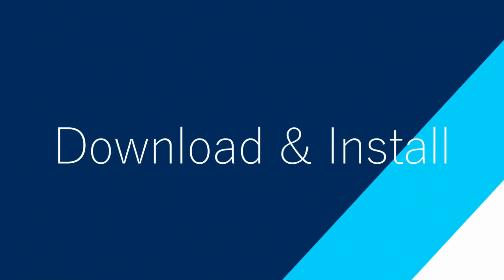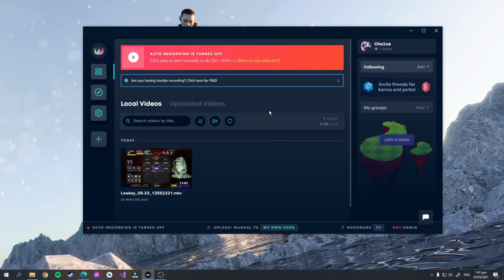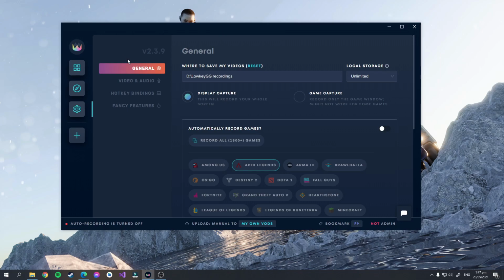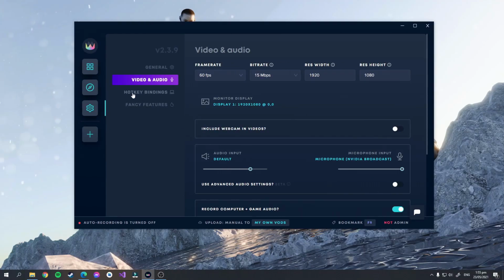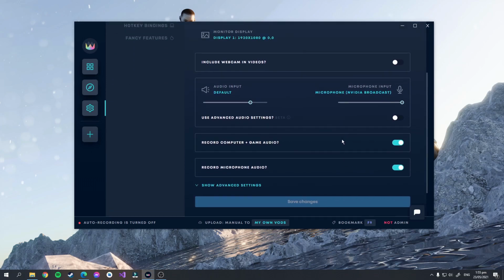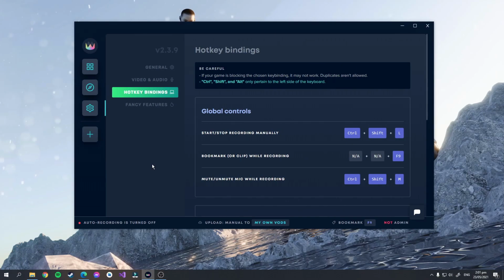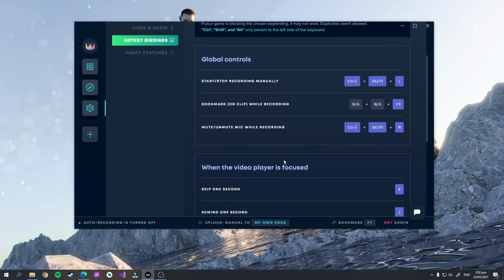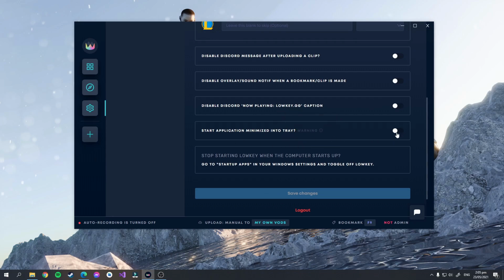Lowkey.gg Screen Recorder w/ Settings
Hope this video helps set you up for recording your amazing gameplay moments and memories!

You can reach me here:
fb.gg/cho1ce87
As always enjoy! :D

0:00 Intro
0:19 Download
0:50 Dashboard
1:24 Settings (General)
1:57 Settings (Video & Audio)
3:05 Hotkeys Binding
4:03 Fancy Features
4:39 Sample Recording

*ANY MUSIC YOU HEAR IN THE BACKGROUND IS NOT MINE